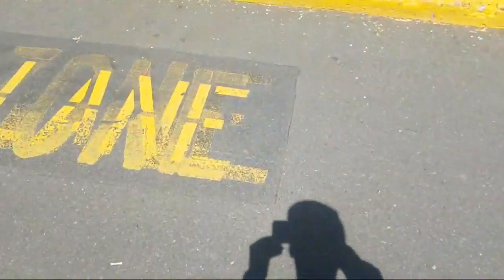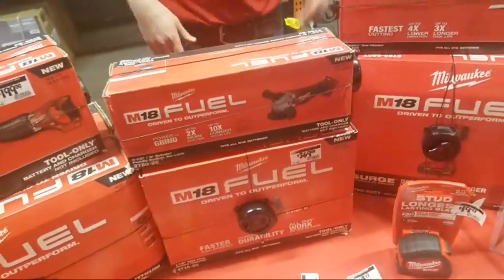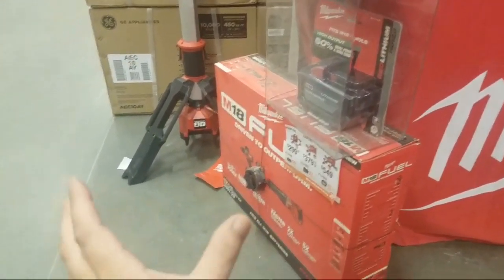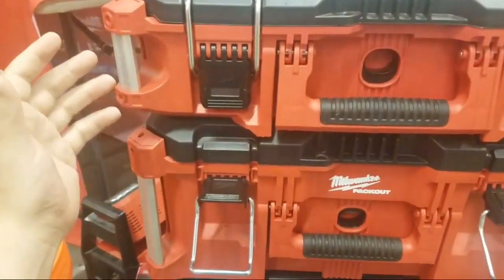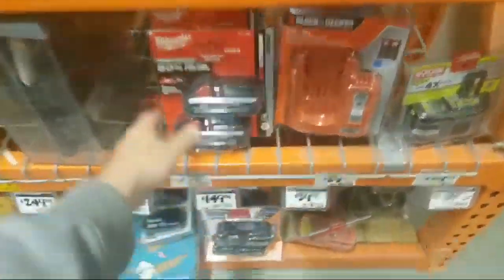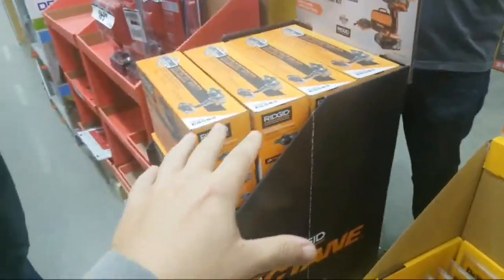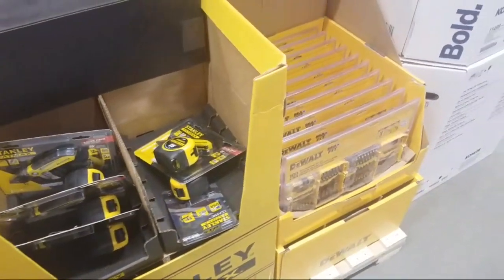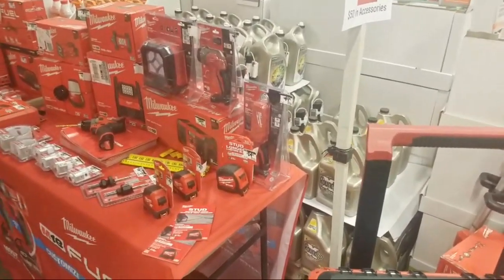Milwaukee Tool Event At Home Depot LIVE !!! BEST DEALS !! (April 2019)